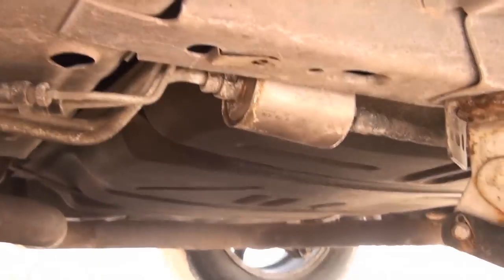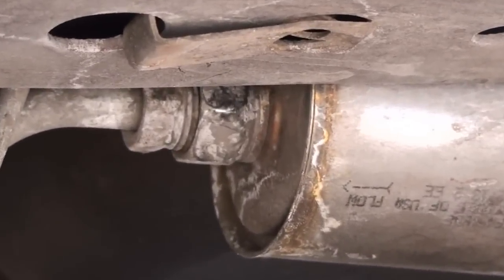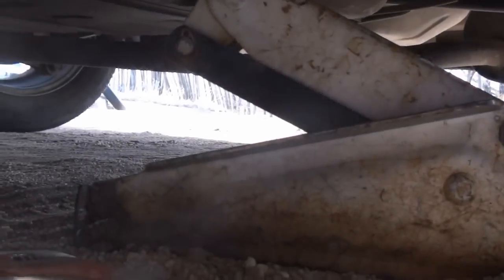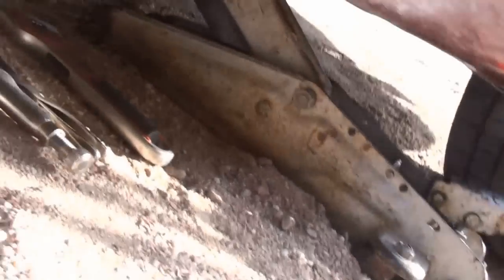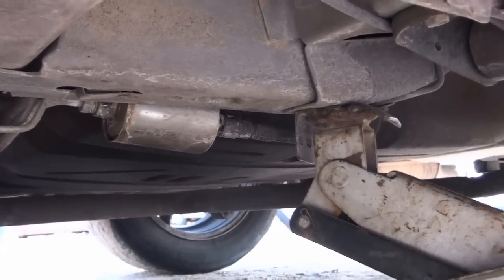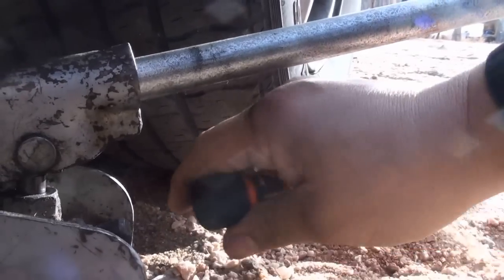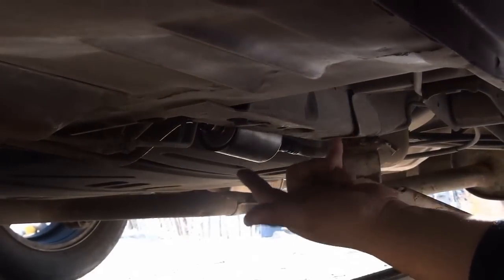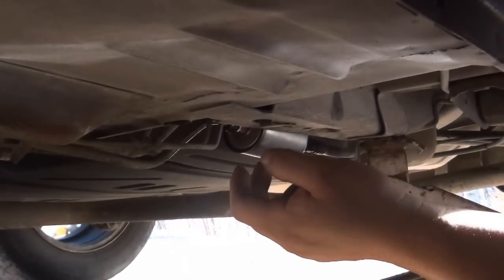How to replace a fuel filter on a Grand Prix GTP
I was never  in any danger on this video and the camera and angle is fooling everyone, The car was not lifted up very far so jack stands weren't needed on this job , had the jack failed on me I wouldn't be hurt. Thanks for all the comments.